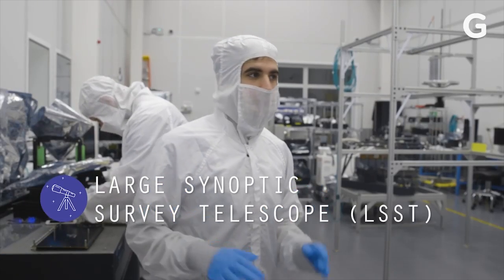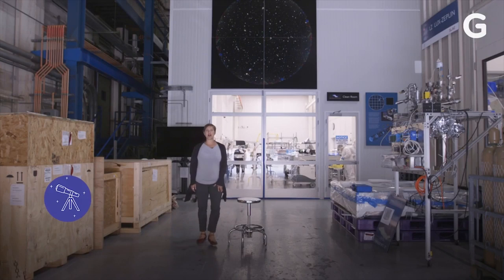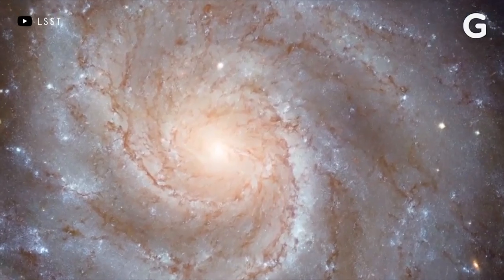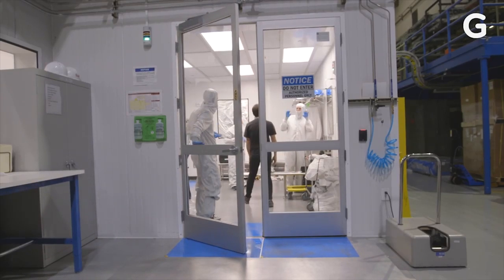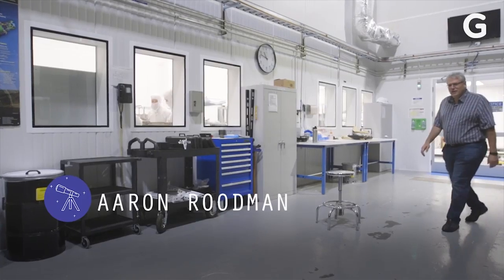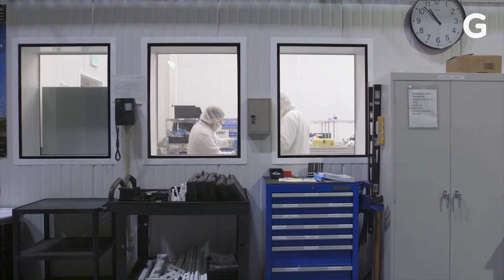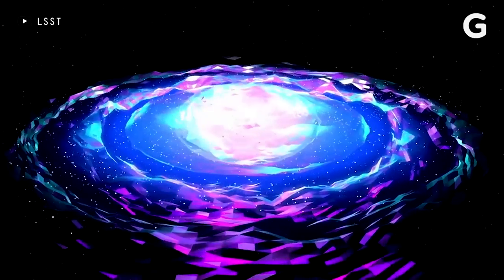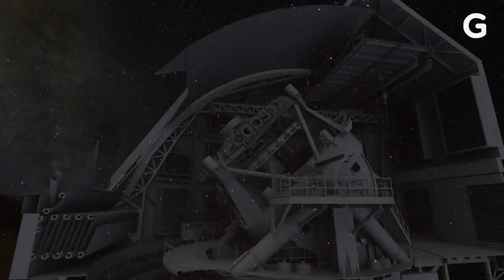World's Largest Digital Camera | Gizmodo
It’s the size of a small car, with a table-sized focal plane, this 3.2 gigapixel digital camera is the largest one ever built. It is going to be installed in the Large Synoptic Survey Telescope (LSST) to get incredibly detailed images of the night sky.